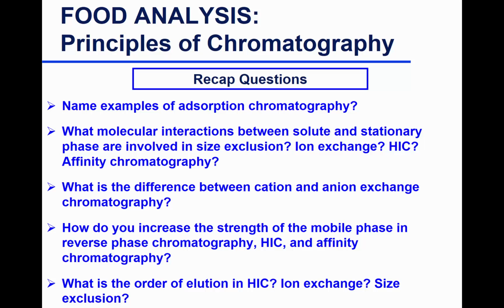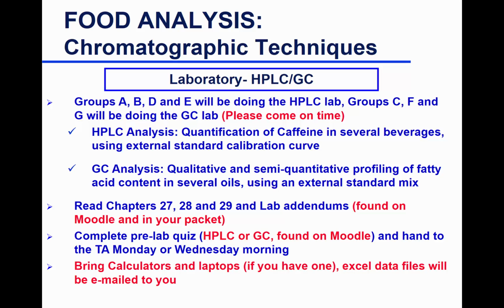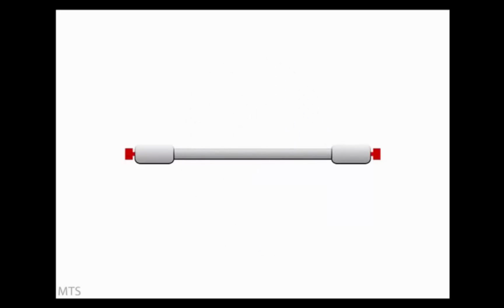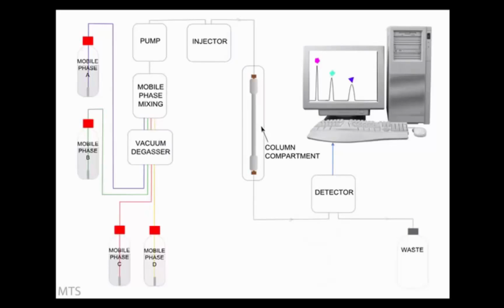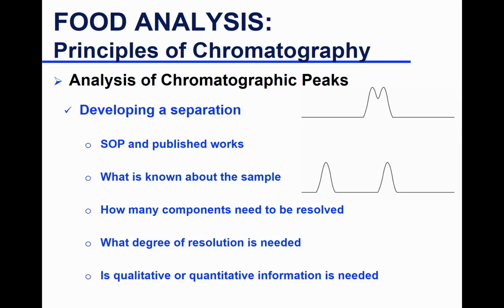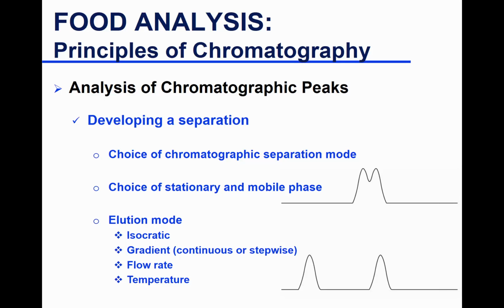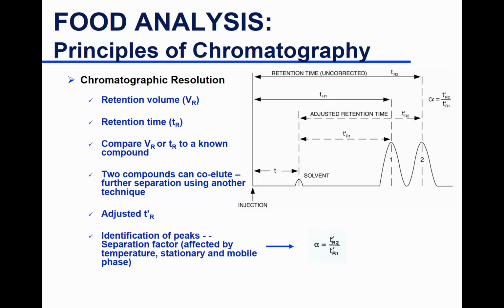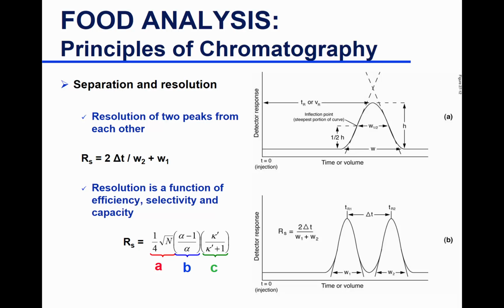Food Analysis Lect 8 2016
Chromatography IV